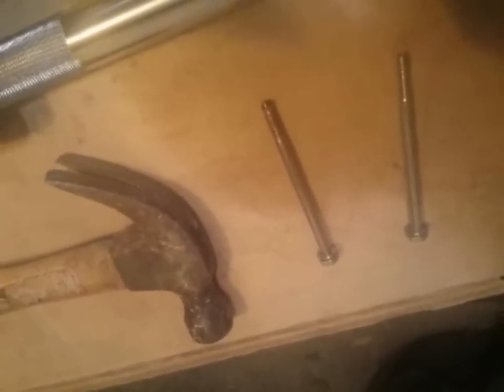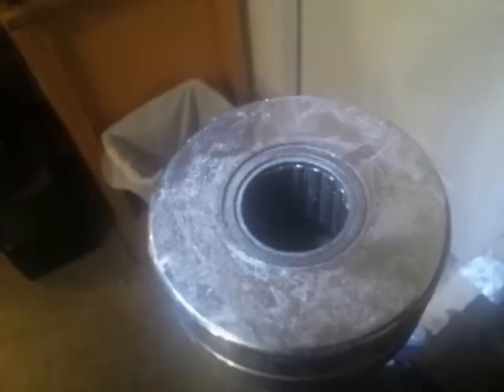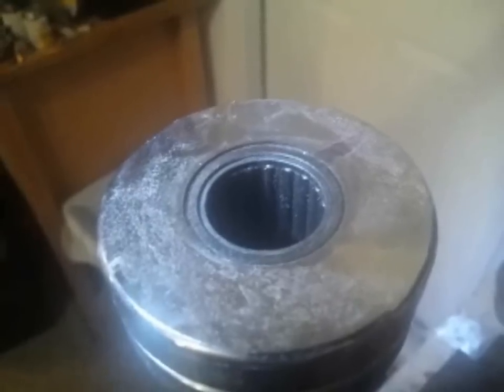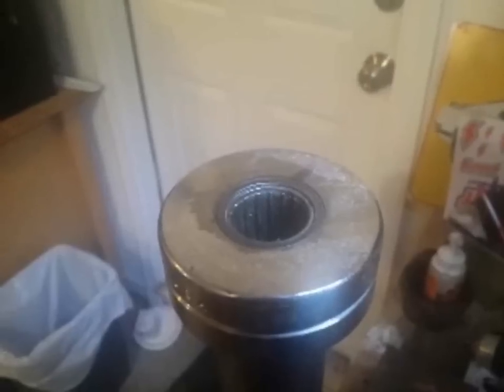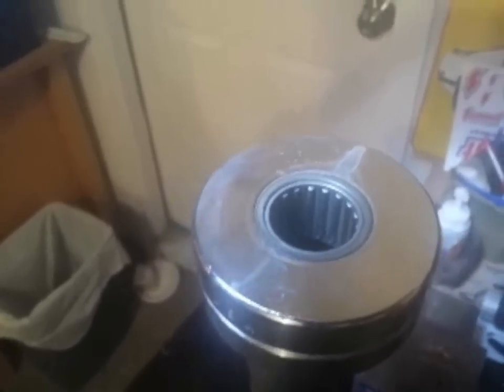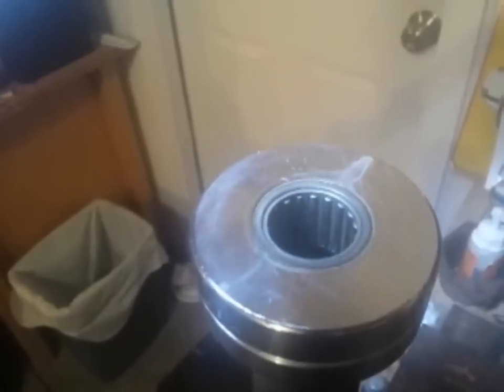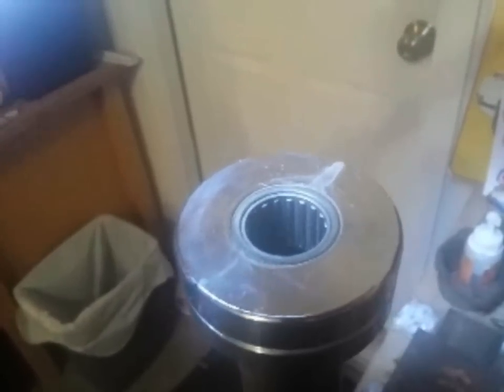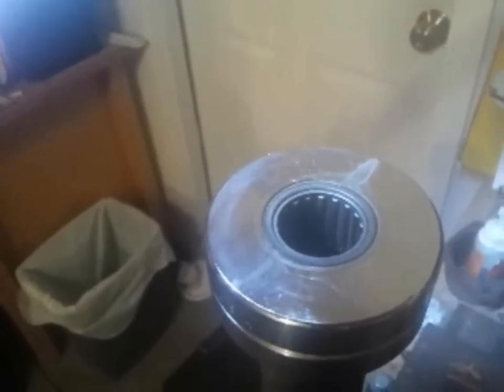York Barbell Repair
This video addresses repairing a York Barbell that is having trouble spinning freely.  The video also touches briefly on some other issues you may see, and possible remedies.  Apologies for the less-than-pro lighting and camera, but hopefully this is some help to people considering these repairs.  I imagine they would be similar for other barbell brands with needle bearings.